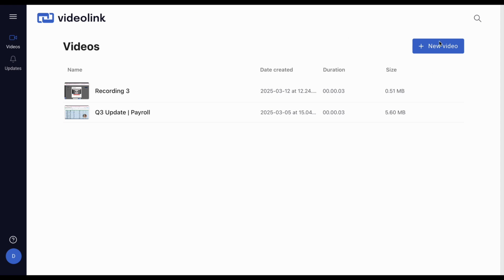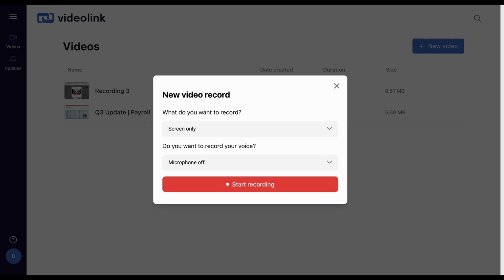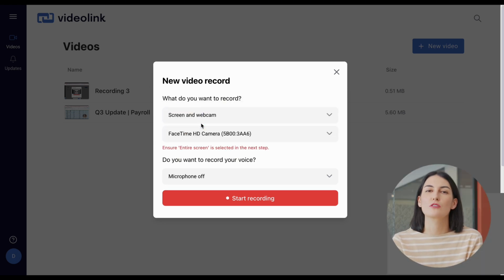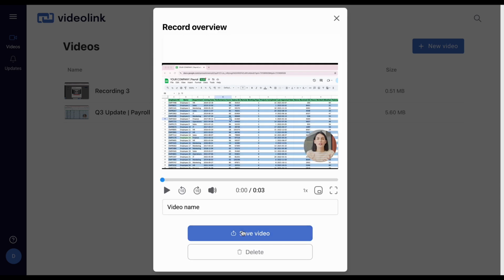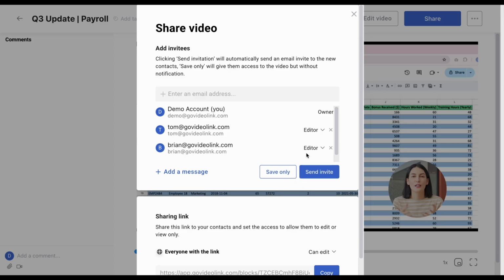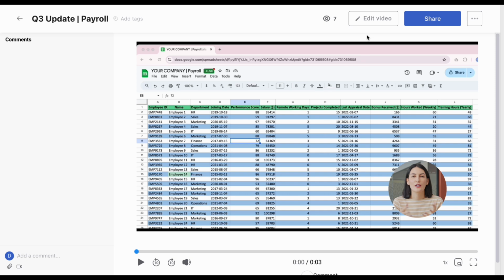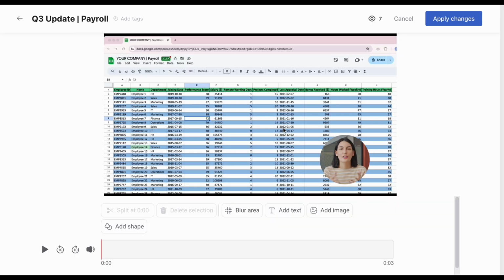How to Record and Share Videos in Videolink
🎥 Easily record and share videos with Videolink! In this quick tutorial, you'll learn how to:
✅ Navigate the Videolink dashboard
✅ Record a new video or upload an existing one
✅ Choose recording options: Screen & Webcam, Screen Only, or Webcam Only
✅ Save and share your video instantly with your team
✅ Use built-in editing tools to refine your video before sharing

📌 Start recording with Videolink today! govideolink.com